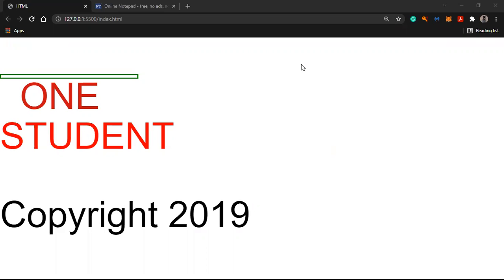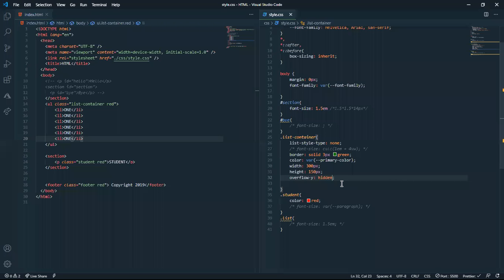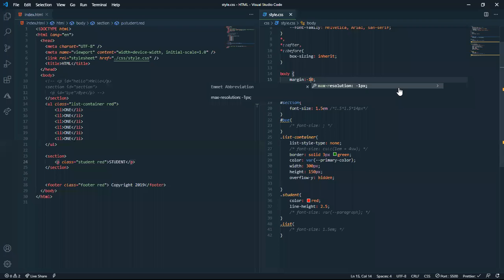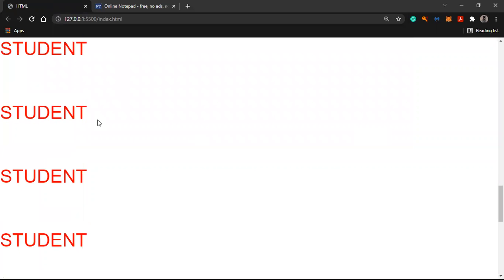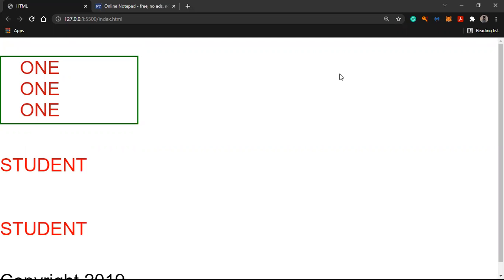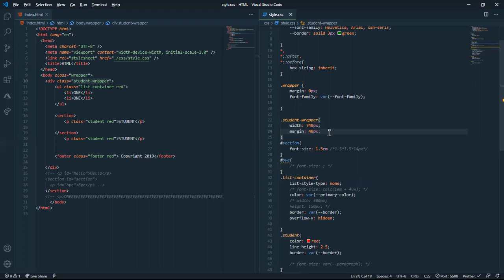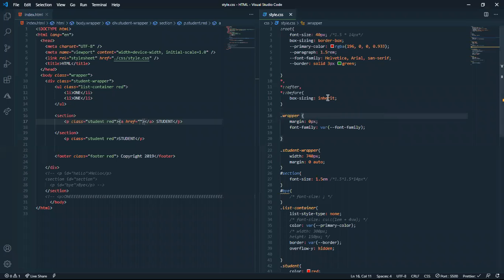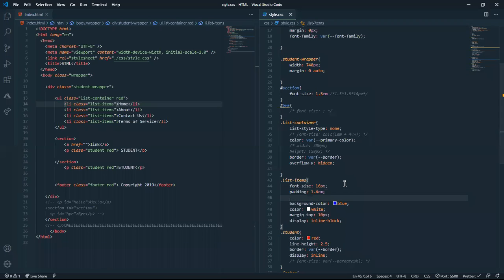GDSC Web Study Jam Zoom Session